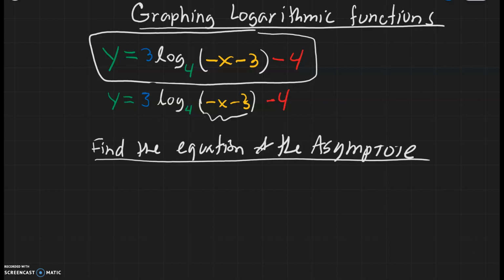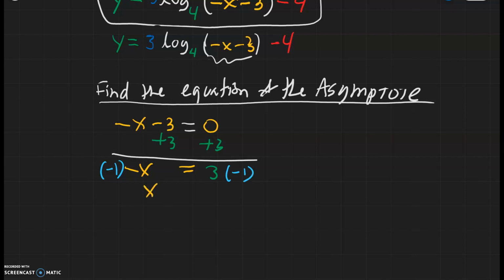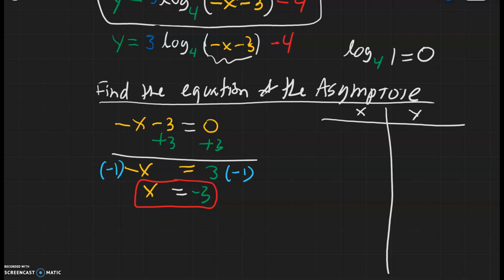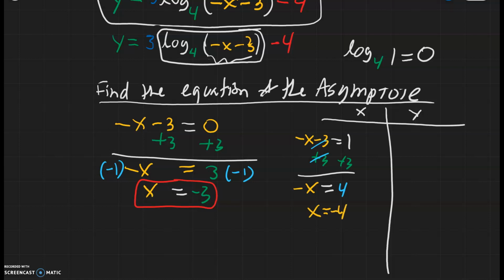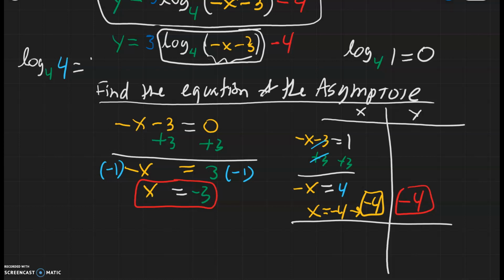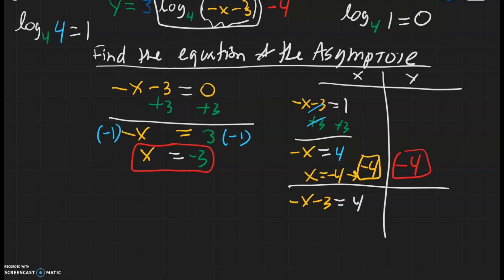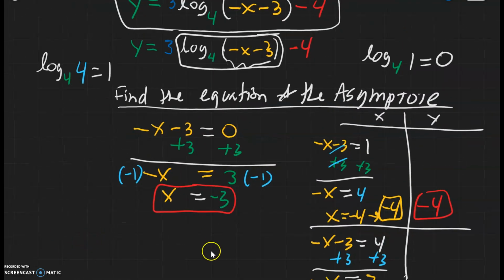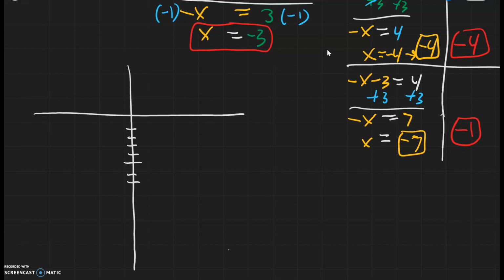Graphing Logarithmic Functions